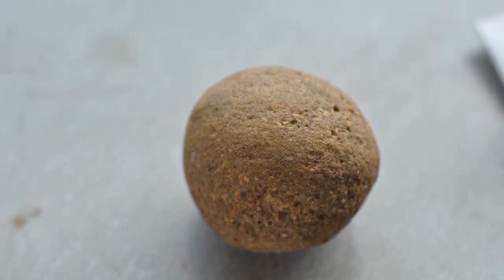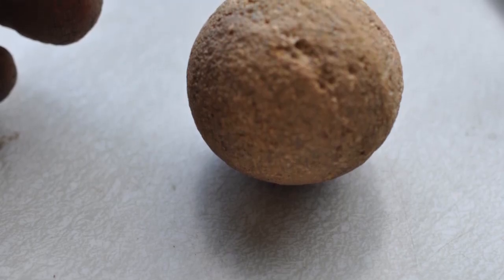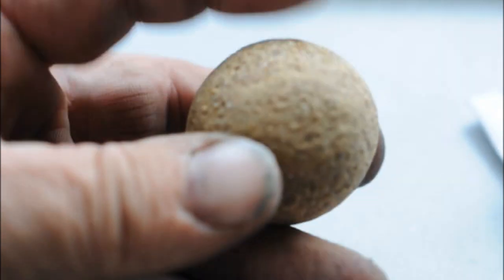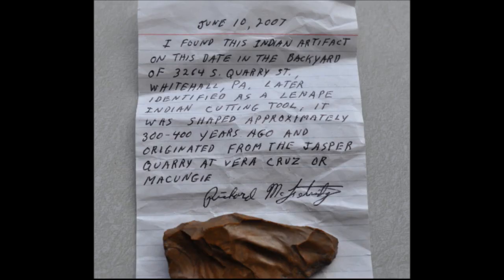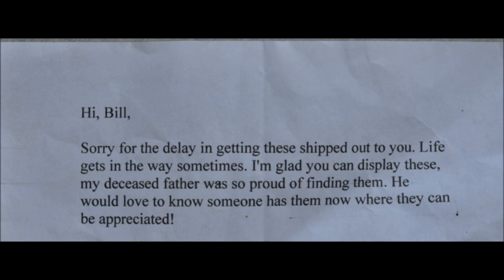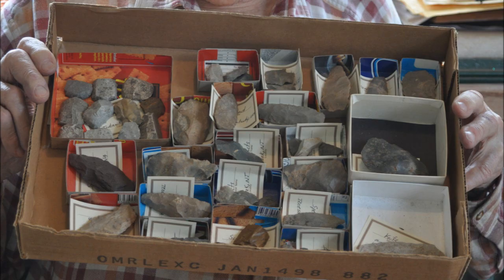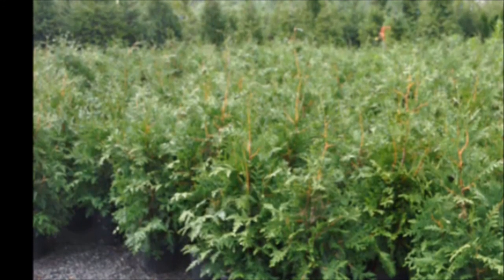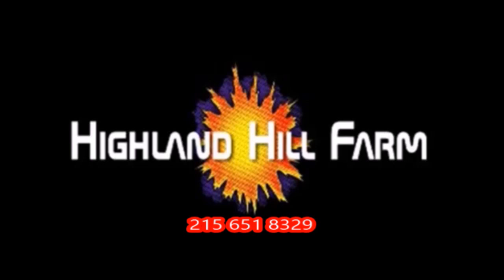Native American Indian Artifacts on Display at Highland Hill Farm